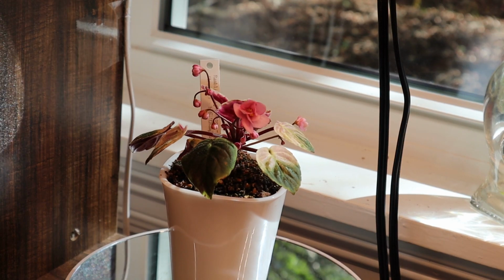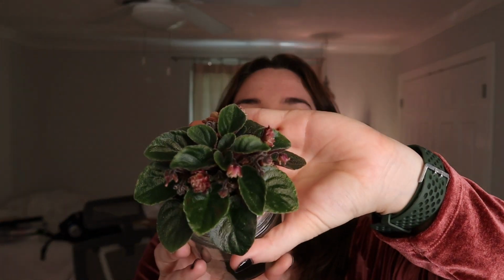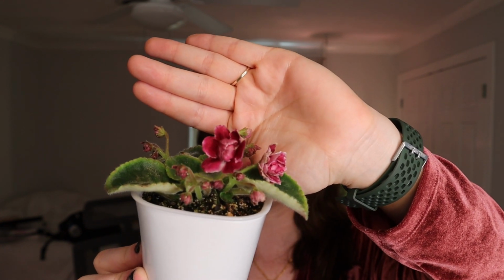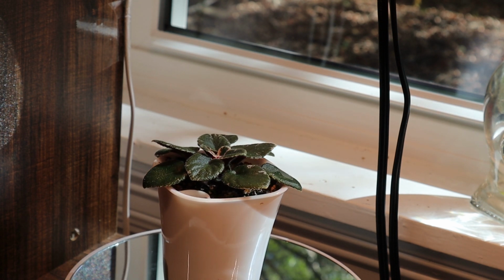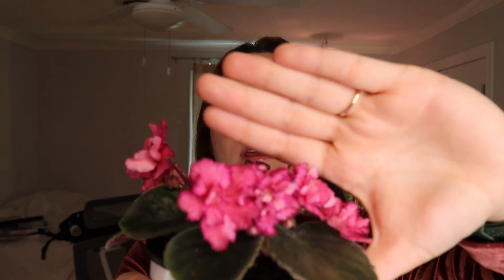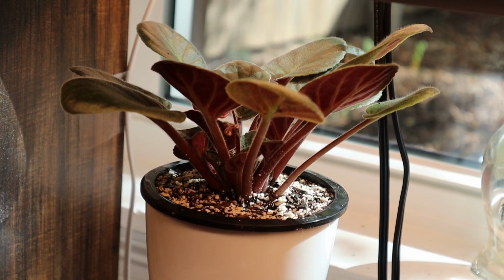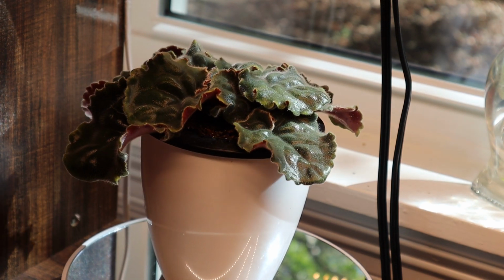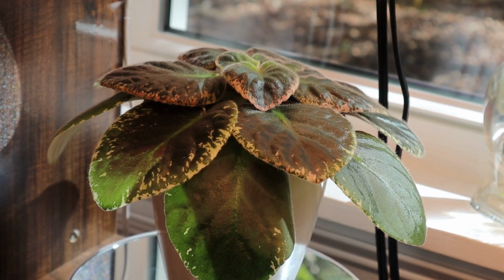All My Blooming African Violets 🌸💖 - office tour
An African violet office tour is like stepping into a colorful, vibrant garden at work! 🌺🌿 This is why I keep my blooming violets in my office, and in this video I'm sharing all of the vibrant blooms and peduncles with you!

Below are the products that I use daily.

Optimara African Violet Variety Pack (4 Assorted Plants) (4" Pots)

GE PAR38

Barrina 144 Watt Grow T8 Light Bars

GE Manual Plug in Timer

Wireless Plug In Timer

Amazon Basics 5-Shelf Adjustable, Heavy Duty Storage Shelving Unit

Shelf Liner

Cable Zip Ties

Command Velcro (for attaching the Barrina Light Bars)

Barrina 1 foot warm glow light bar

Barrina 2 foot warm white grow light bar

GE Grow Light A19 for flowers and nuts bulb

GE Grow Light BR30 for flowers and nuts bulb

Self-watering planters
Adult Standard 5 inches (mature standard violet)

Small Standard (baby standard violet)

Name Tags

PTH111 P-Touch Pro Label Maker

Ac Dc Adapter for Brother P-Touch PT-D210 PTD 210 PTD220 PT-D200VP PTH110 Label Maker, UL Listed Power Supply Charger for Brother

Brother Genuine P-Touch, TZe-231 2 Pack Tape (TZE2312PK) ½”(0.47”) x 26.2 ft.